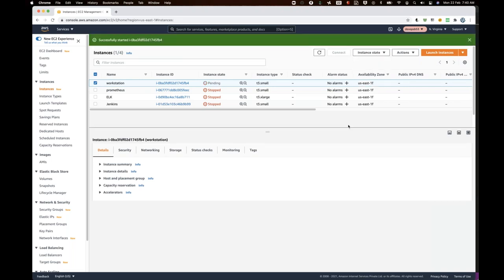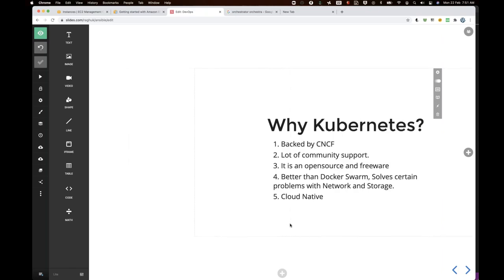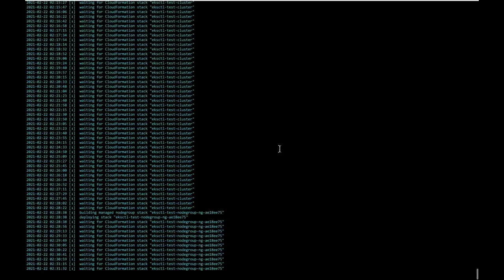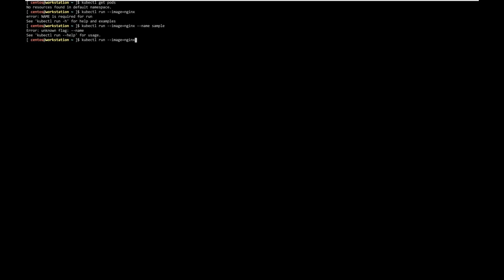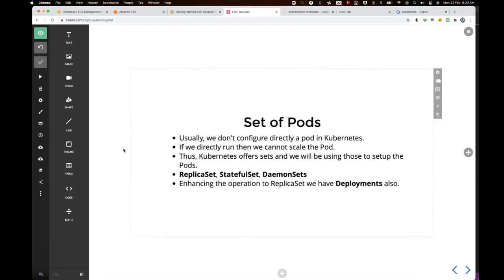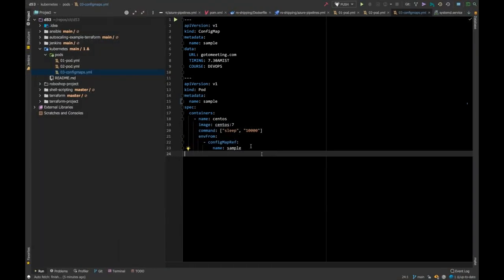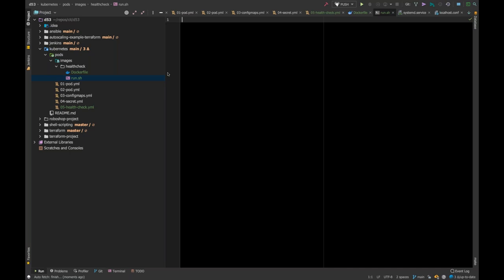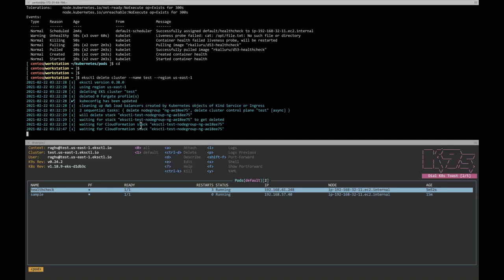DevOps SESSION 63 HD